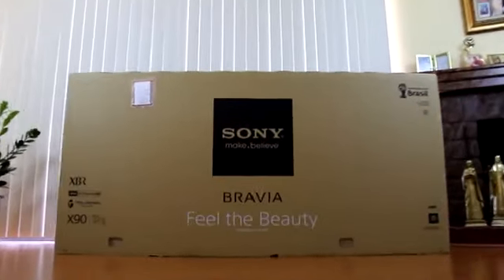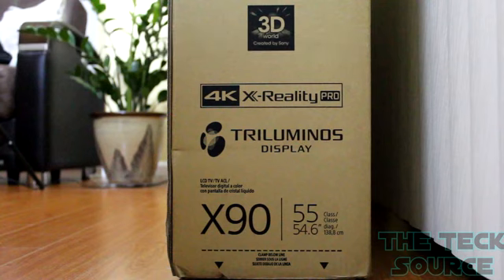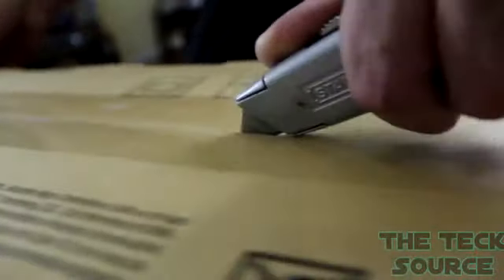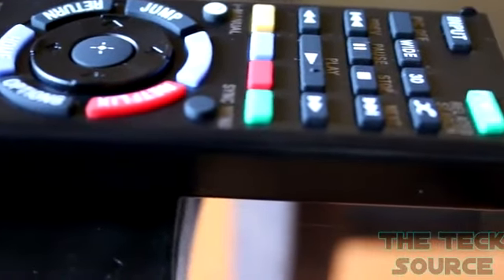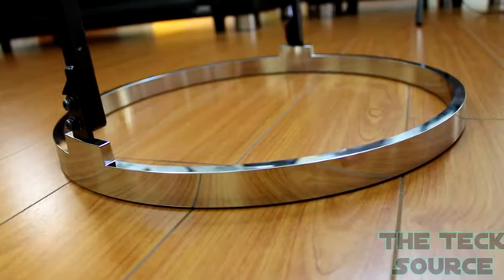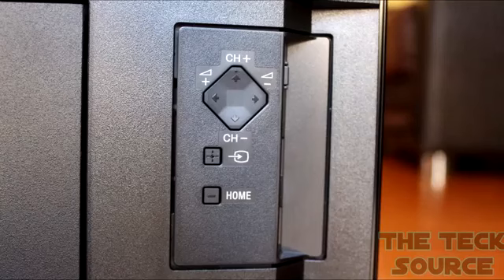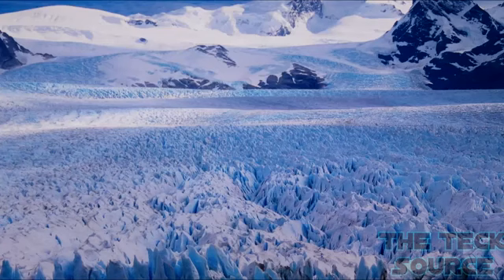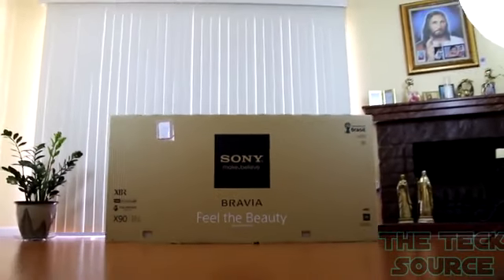Sony 4K Ultra HD TV XBR 55X900A Unbox and Overview! Best TV Discounter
Here we unboxed the Sony 4k Ultra HD TV with a resolution of 3840 x 2160. A stunning display for movies games and all kinds of videos.